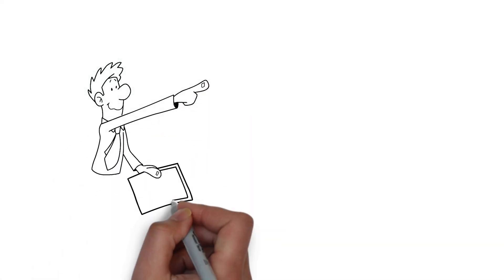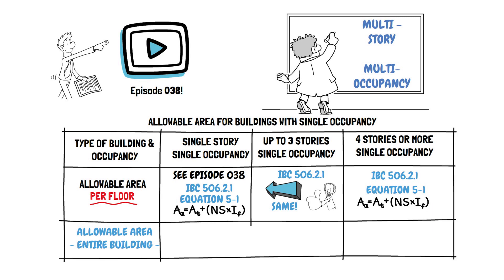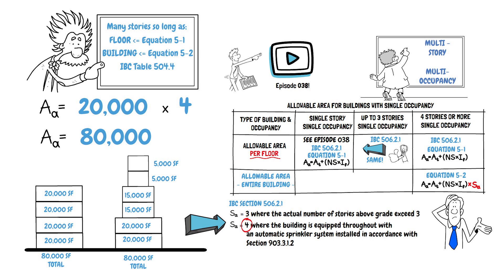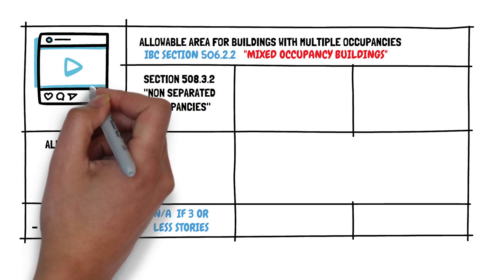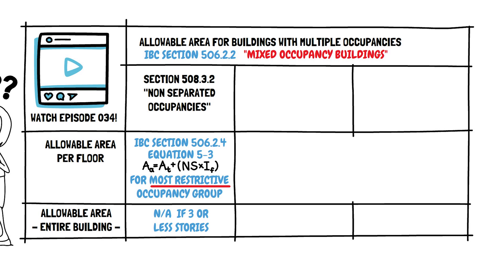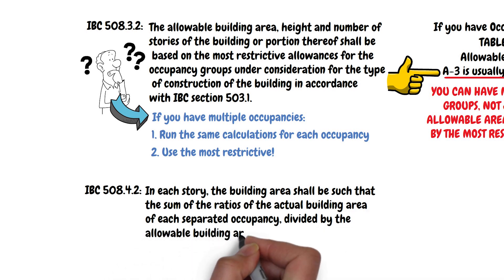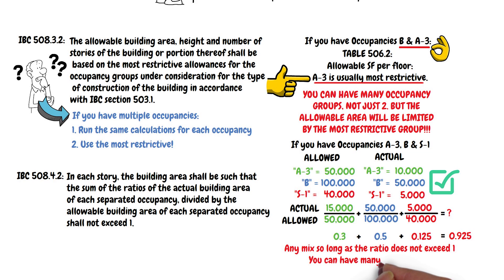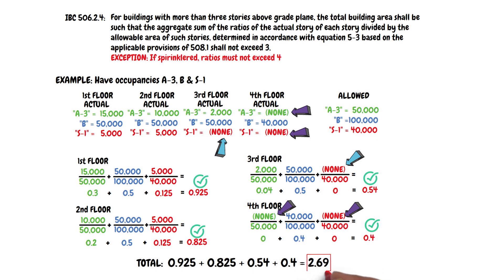AC 039 - How to figure out the allowable area for multi-occupancy & multi-story buildings.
This video is based on the 2021 IBC and goes over various sections in chapter 5 to figure out the area allowance for multi-occupancy and multi-story buildings.

This video took a long time to produce, but we hope it is worth the wait! If the video was easy for you to follow, then mission accomplished! Please let us know what you think :-)

or.